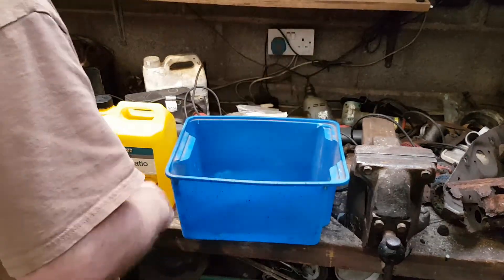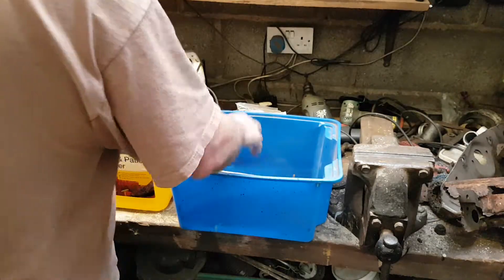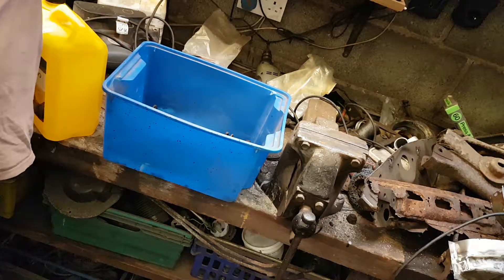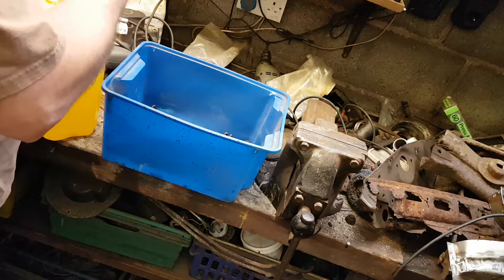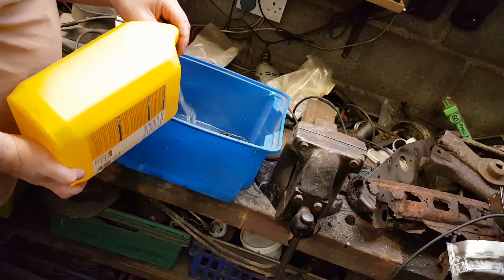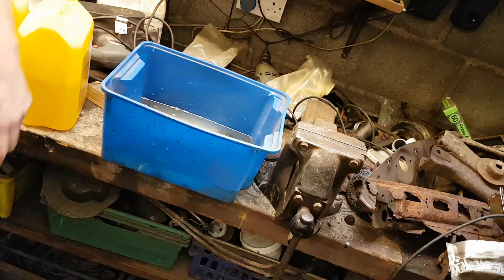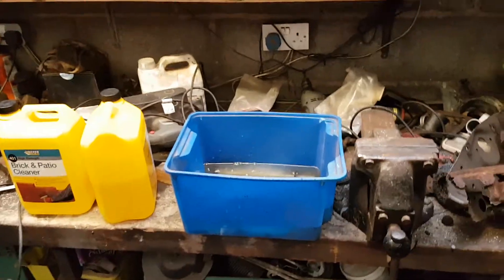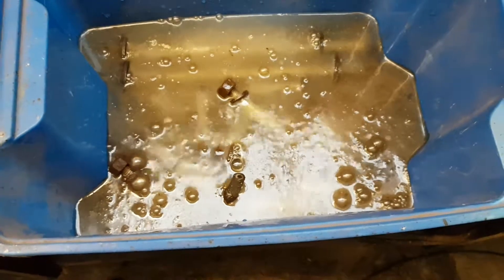Acid Rust Removal.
A short video of me putting some rusty bolts in brick cleaning acid (watered down Hydrochloric acid). I will revisit in a later short episode to see how they are cooking :) I will also put the suspension arms in a more watered down brew when I find a bigger bucket.